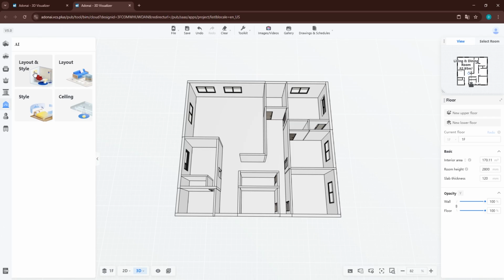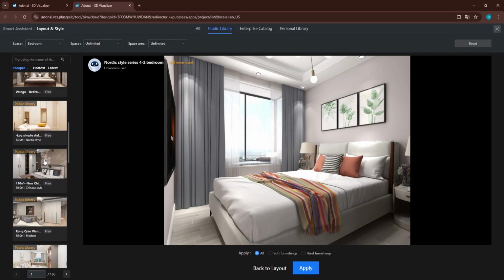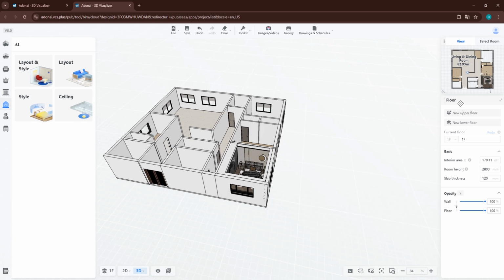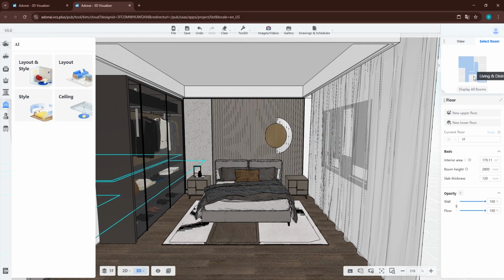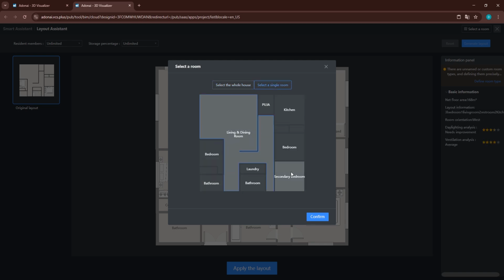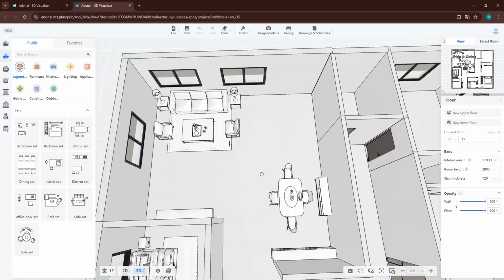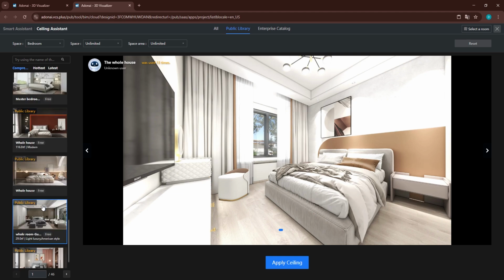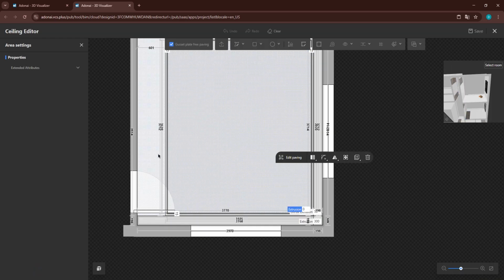Detailed Explanation of AI Template in Adonai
Discover how to effortlessly design interiors using the AI Template feature in Adonai! This powerful tool helps you create stunning 3D interiors with just a few clicks. Whether you're working on a single room or an entire house, AI templates provide pre-set layouts and styles, making the design process faster and more efficient.

In this video, you will learn:
✅ How to access and use AI templates
✅ Selecting layouts for single rooms or full house designs
✅ Matching styles and applying pre-rendered templates
✅ Customizing furniture, colors, and layouts for a personalized touch
✅ Generating high-quality 3D renders instantly

With Adonai's AI-powered design tool, creating professional interior designs has never been easier! Watch now and transform your space in minutes!